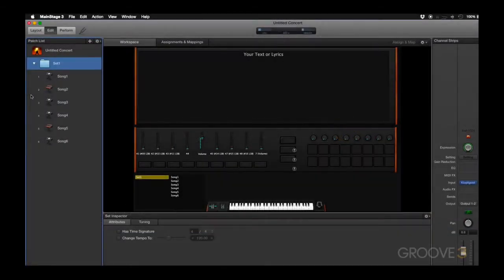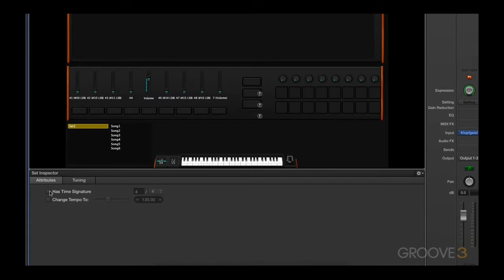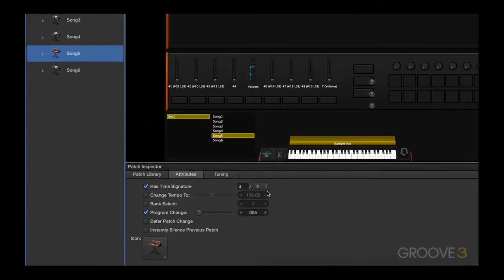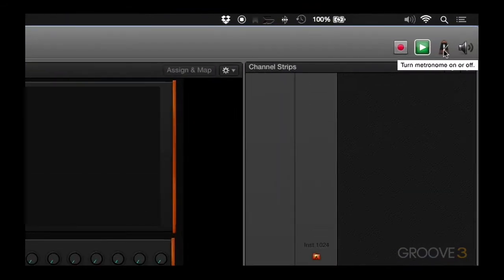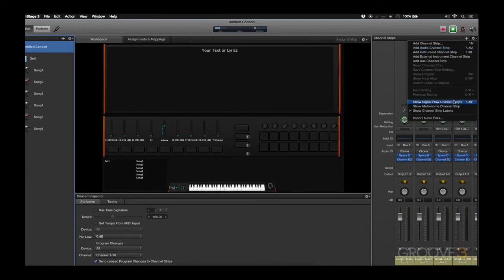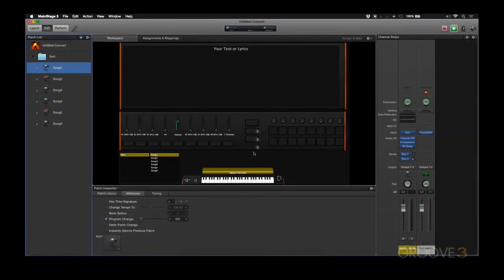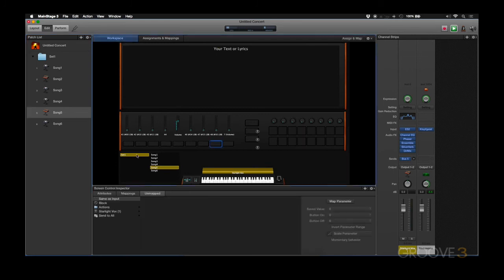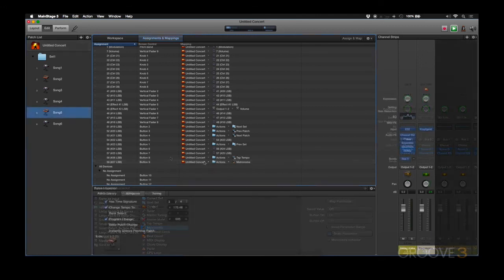Mainstage 3 Masterclass - Click tracks